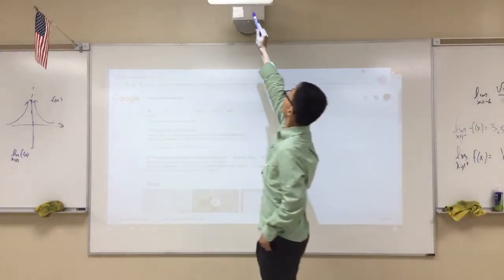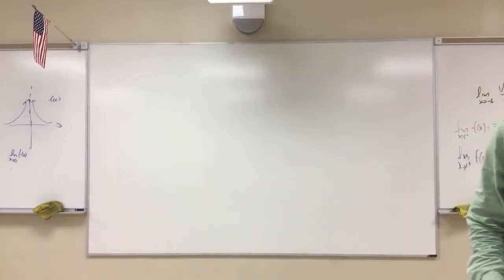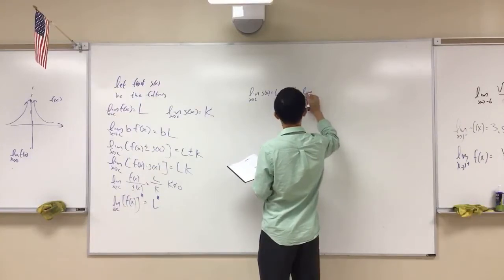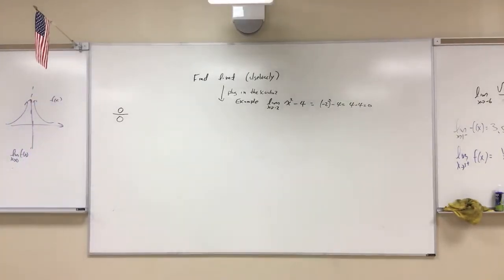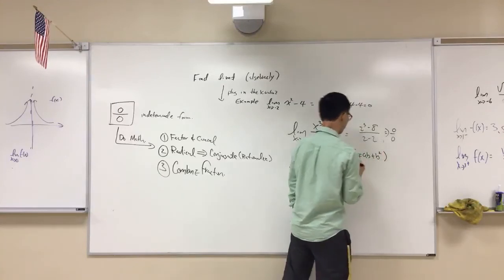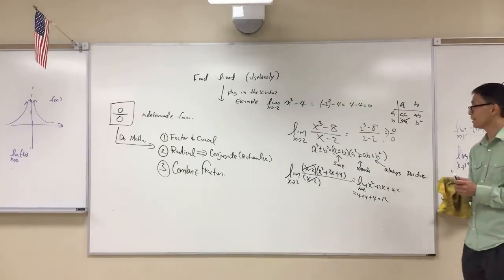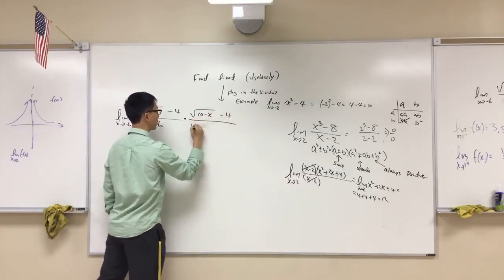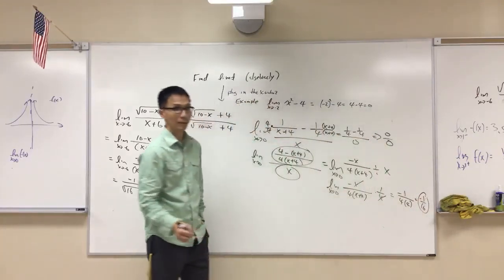Calculus 8/30 limit